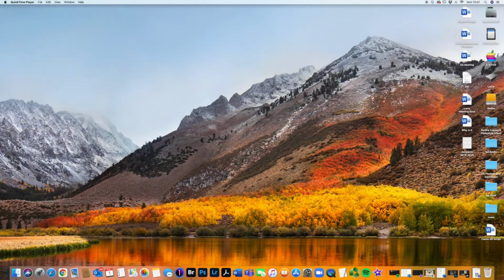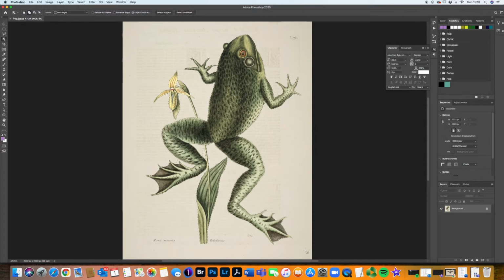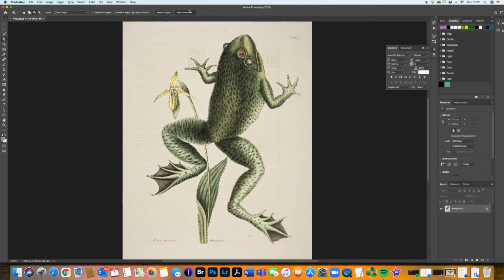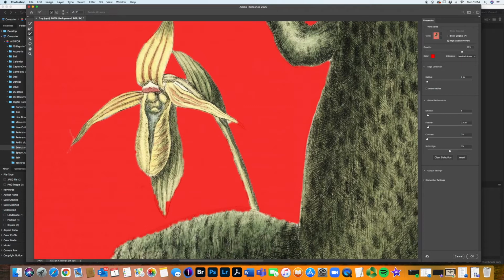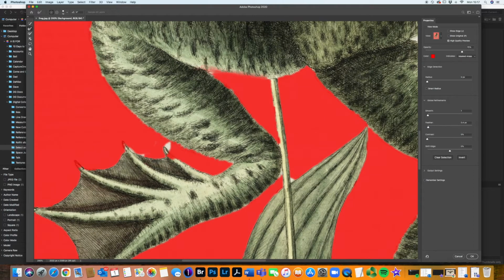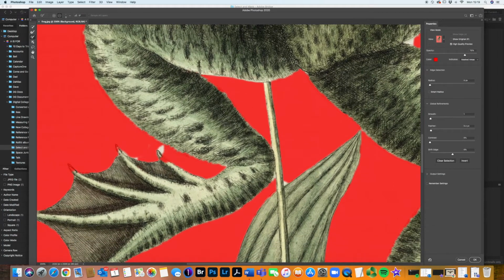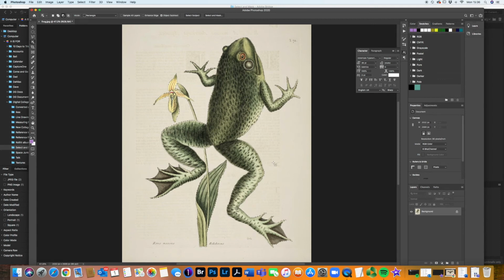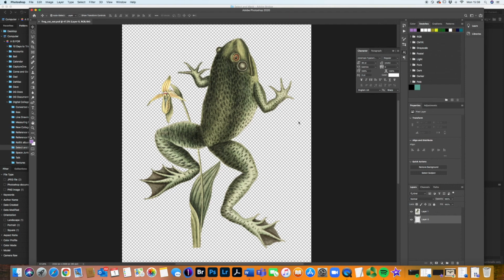Digital Collage Object Selection and Select and Mask